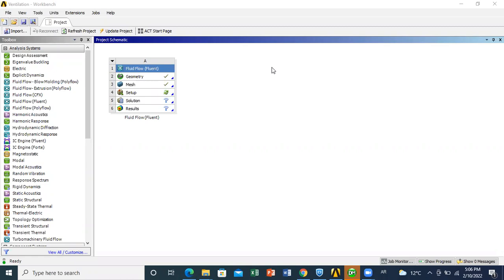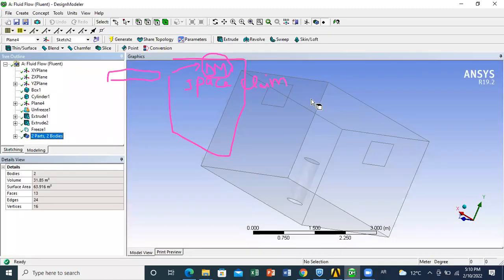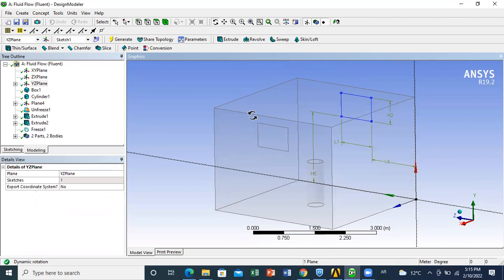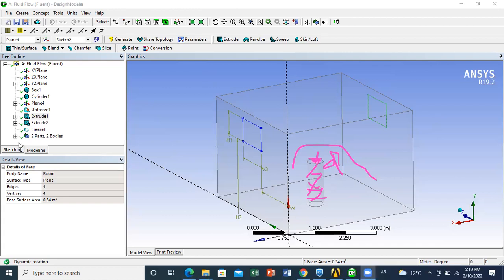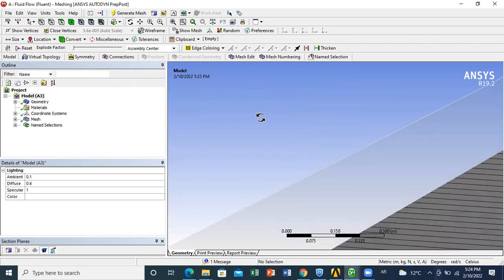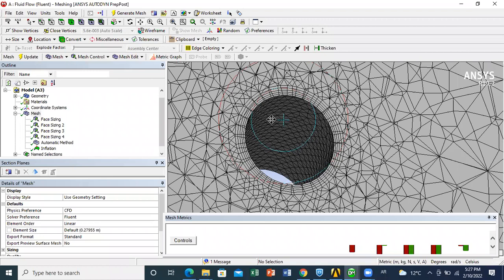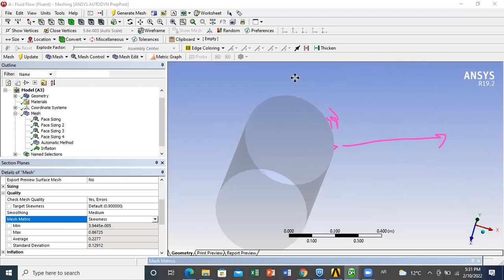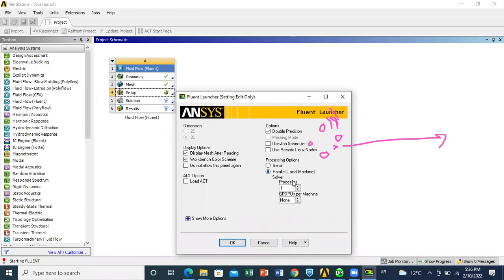Ansys Fluent Example